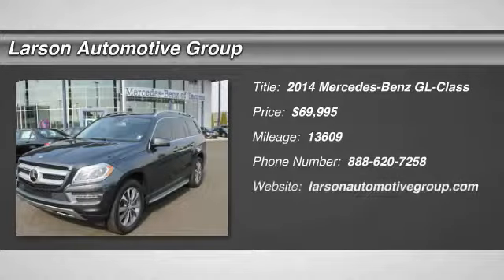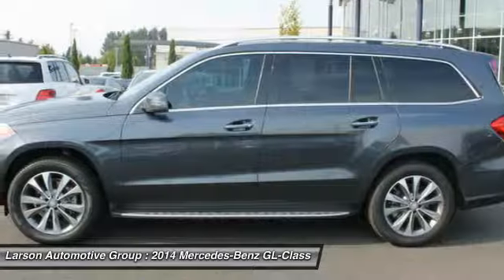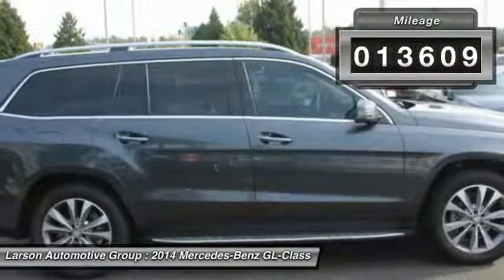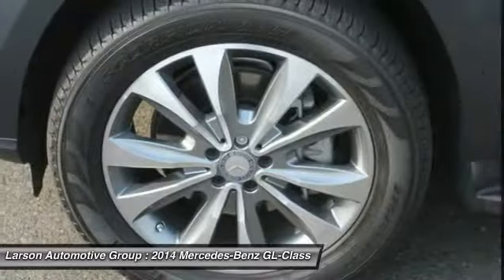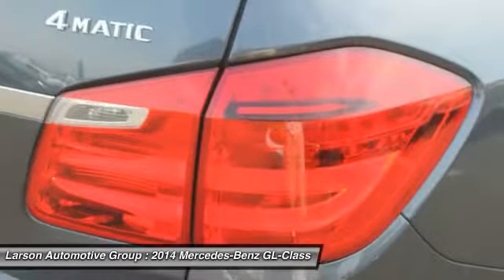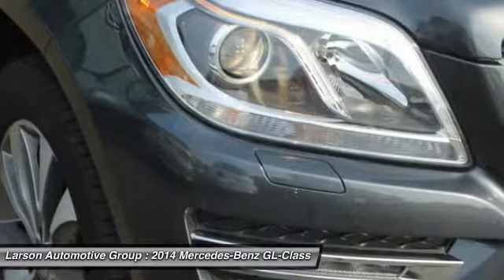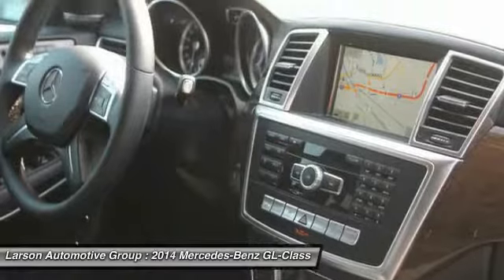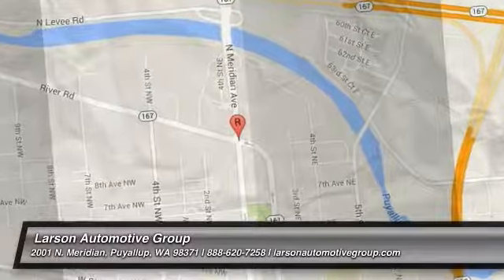2014 Mercedes-Benz GL-Class Puyallup WA 37598A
2014 Mercedes-Benz GL-Class GL450

2001 N. Meridian

Auto Dimming & Power Folding Mirrors (Auto-Dimming Driver Side & Rear View Mirrors and Power Folding Mirrors), Driver & Passenger Memory Package (10-Way Power Driver&#39;s Seat and 10-Way Power Passenger Seat), 20&#34; Twin 5-Spoke Wheels, 3rd Row Power Pop-Out Windows, COMAND  w/Navigation, Heated & Cooled Cup Holders, iPod/MP3 Media Interface, iPod/MP3 Media Interface Cable, KEYLESS-GO , Multi-Color Interior Ambient Lighting, Navigation System, Panorama Sunroof, Power Telescoping & Tilt Steering Column, Premium I, and SIRIUS XM Radio. Mercedes-Benz has done it again! They have built some fantastic vehicles and this superb 2014 Mercedes-Benz GL-Class is no exception! So go ahead and feel free to flex your muscle in this SUV. It will go from 0-60 in just about the same time it&#39;ll take you to catch your breath. Larson Automotive has over 800 quality cars & trucks in stock now!